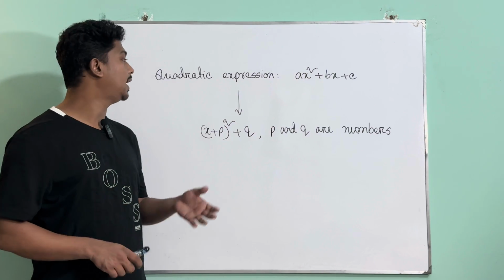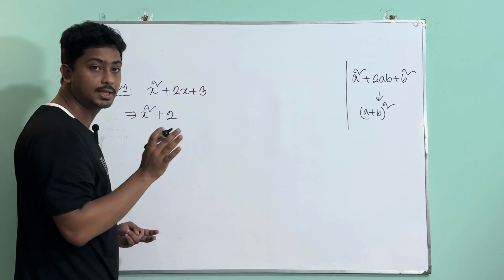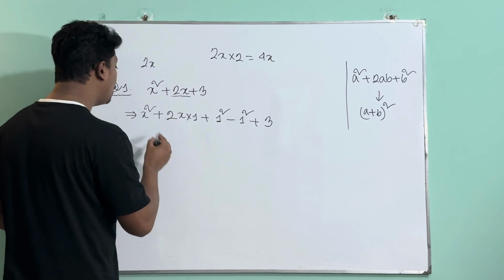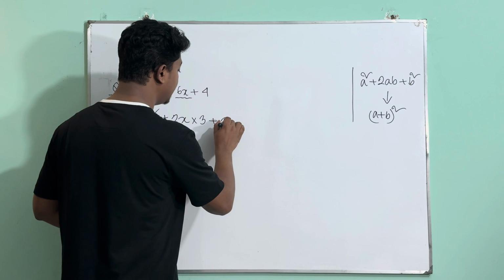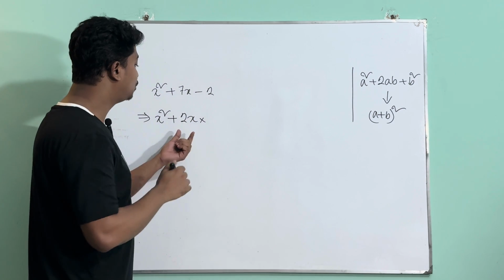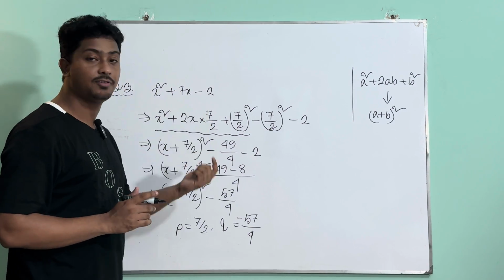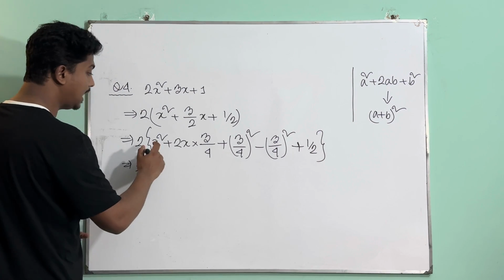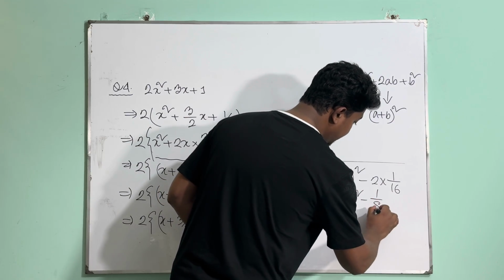Completing the Square (Without Formula) | GCSE/IGCSE/Secondary Maths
In this video, I explained how you can Complete the Square without memorizing Formula. Suitable for GCSE, IGCSE, Edexcel, Cambridge, AQA, IB O Level or Secondary Level students.

0:00 Why do we need to Complete the Square?
01:31 Example 1: The Basic Method
04:55 Example 2: Negative Numbers
06:59 Example 3: When the middle term is an Odd Number (Fractions)
09:23 Example 4: When there is a number in front of x^2